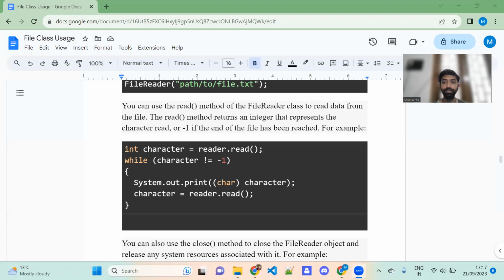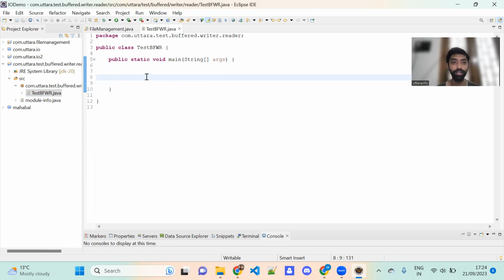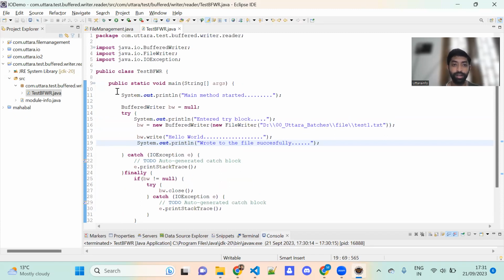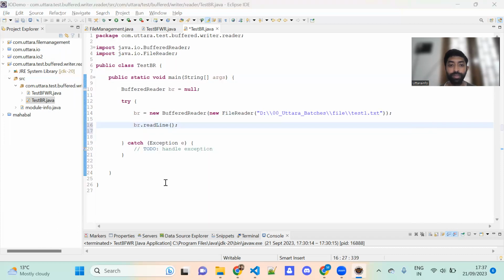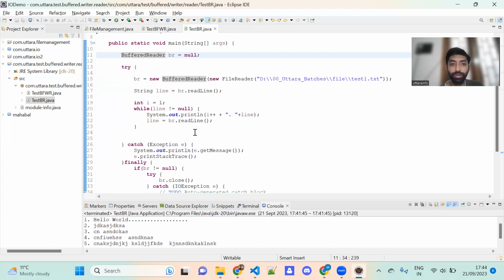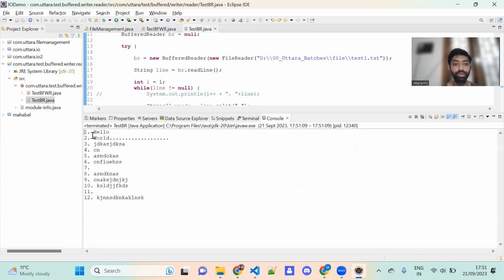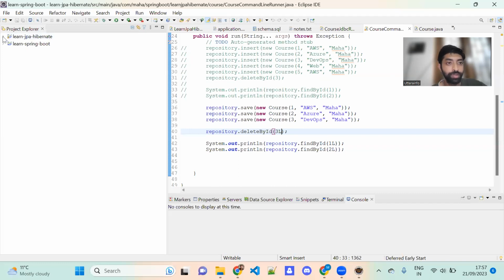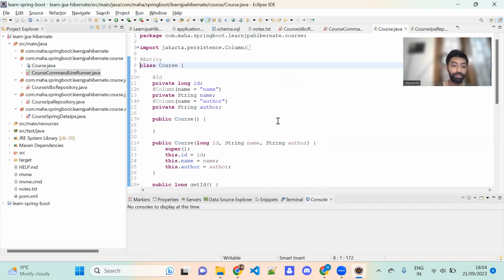BufferedWriter BufferedReader in Java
Usage of BuffereWriter and BufferedReader classes in Java with demo code